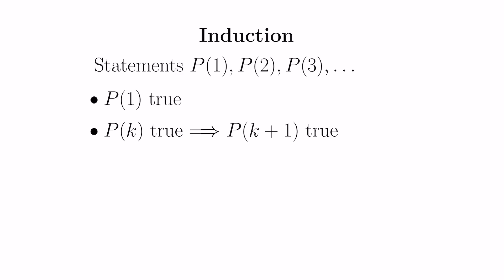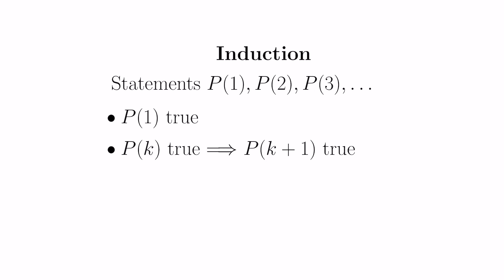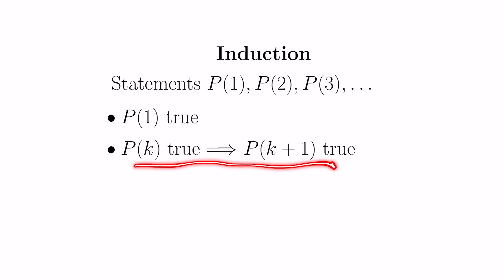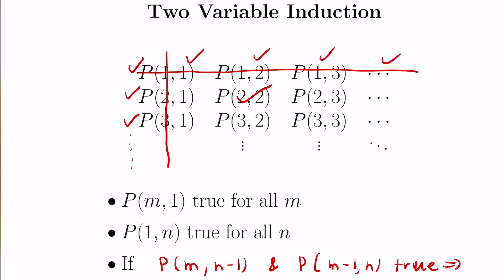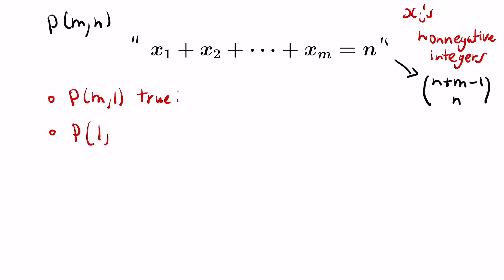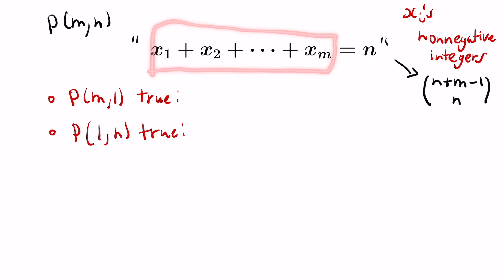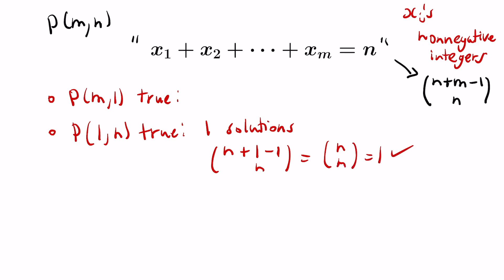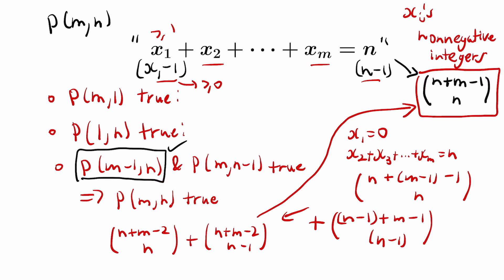An UNUSUAL Induction Technique | Two Variable Induction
This is our second video in a series of videos on mathematical induction techniques, focusing on techniques that are not usually taught. In this video we focus on two variable mathematical induction, and showing how to find a formula to a counting problem that typically requires more advanced techniques.